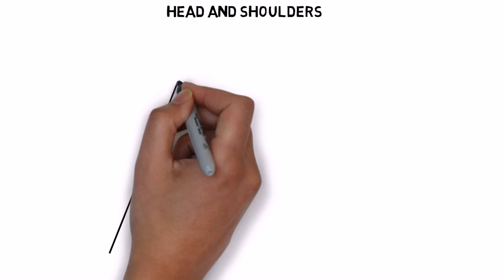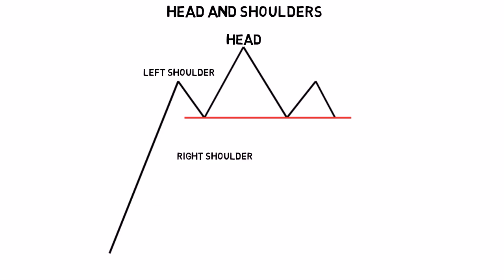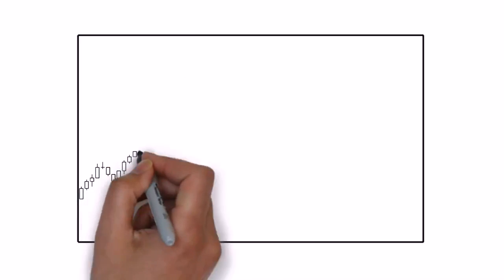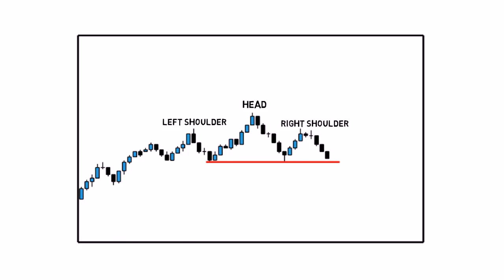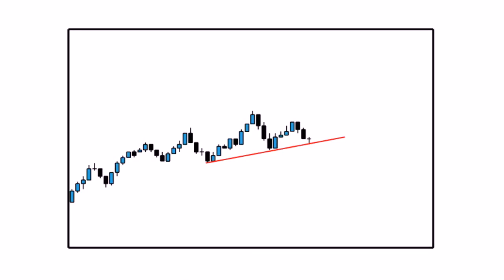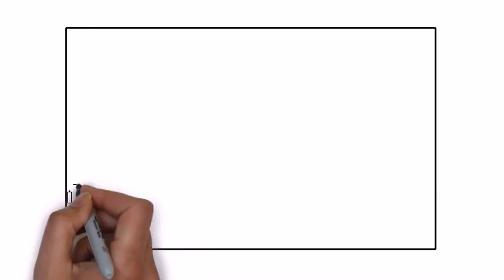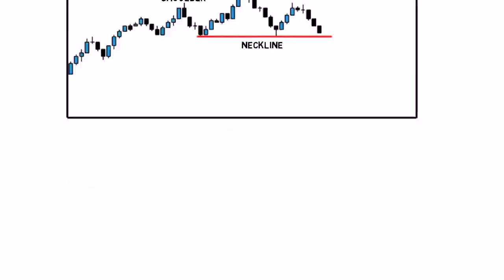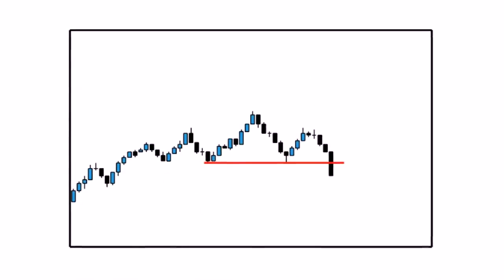Head and Shoulders Pattern - Educational Video